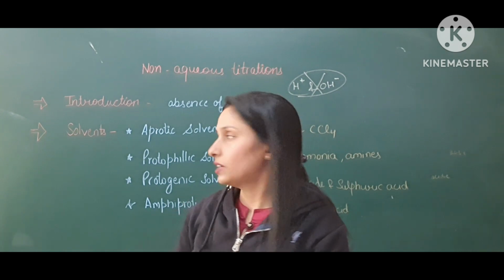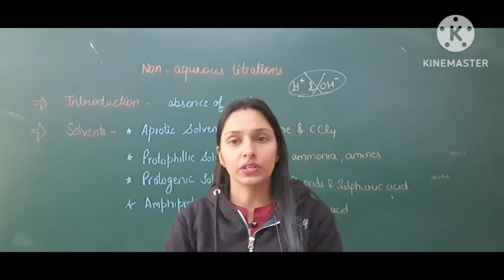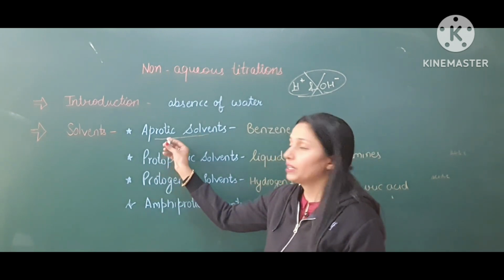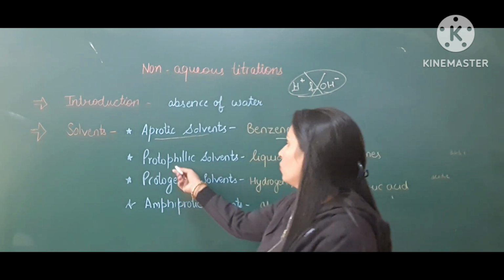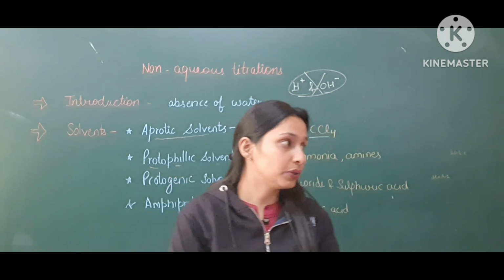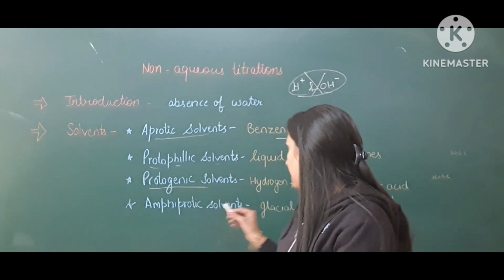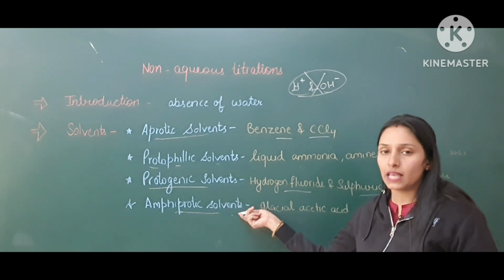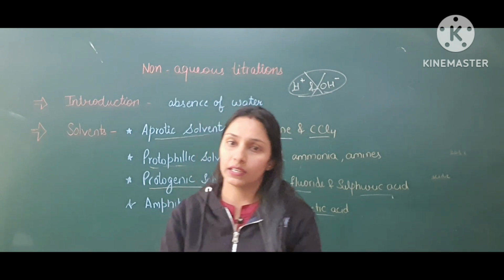Solvents of Non- aqueous titrations| pharmaceutical analysis-1| By Avika | RPIIT ACADEMICS